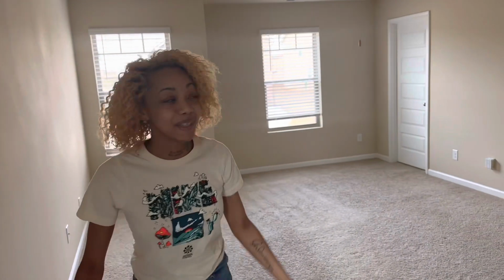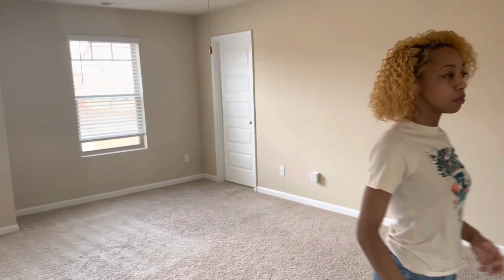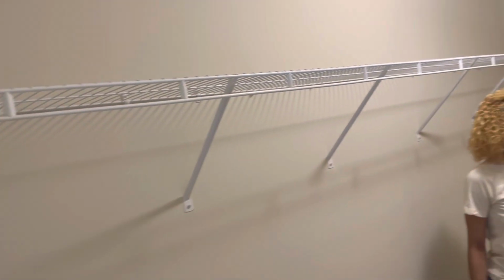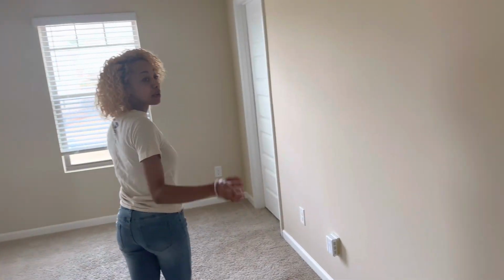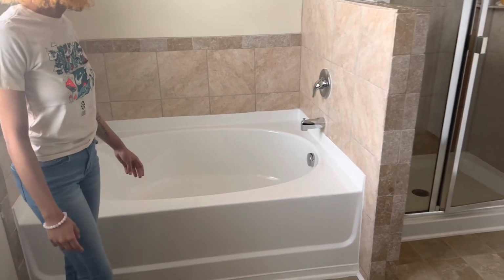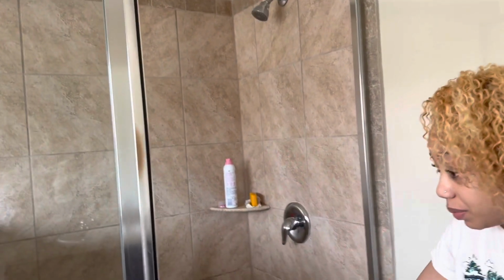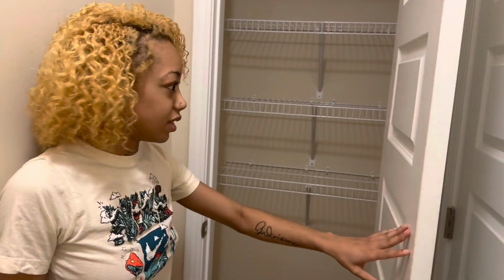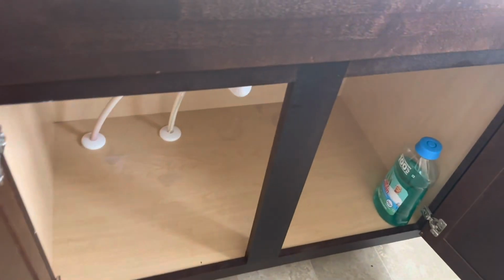Unfurnished room tour *2023* ❤️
🚨NEW VIDS EVERY:
SUNDAY @11:00am est
THURSDAY @6:00pm est

Heyy guys hope you enjoyed the video! ❤️    Remember to stay positive & focused on what’s most important! Everything Is temporary, Love y’all!🫶🏼

On this channel you’ll receive more insight on who Model Babyy truly is, throughout the journey of happiness followed by an uplifting personality.😇 As expected, there will be weekly uploads including the following: Hair tutorials, Gaming, Vlogs, Storytimes, Music & more!🎥 Be sure to check out some of my most recent uploads & subscribe to my channel to join me on my journey of  happiness and success! This is only the beginning… ✍🏼

Love & peace ☮️

Follow on all social media’s below! ⤵️📲

Social media’s….

Personal Instagram- model.babyy_
Business instagram- beautybyvaeh_